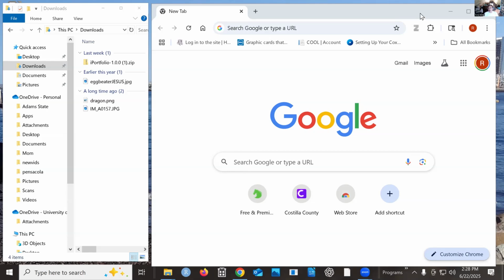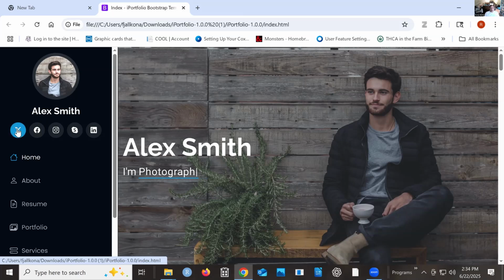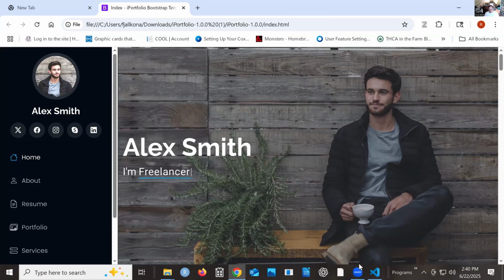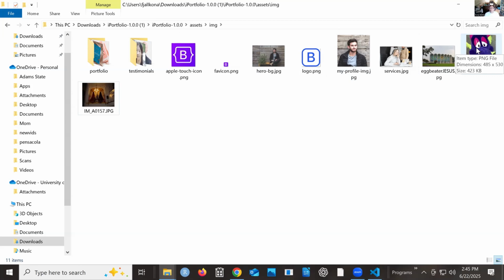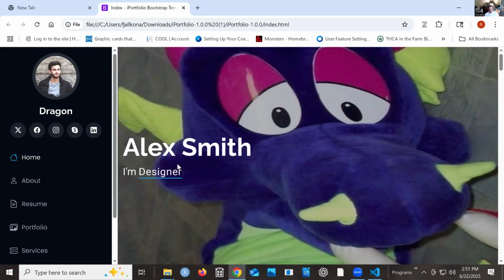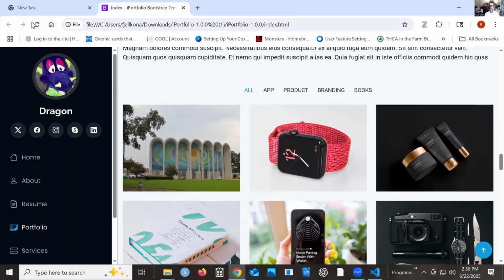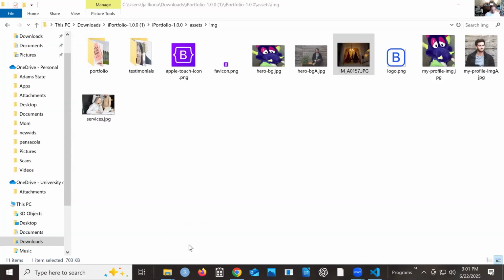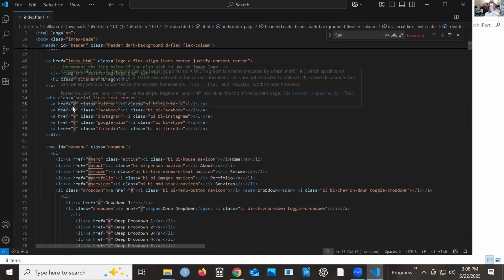HTML ThemeWagon Tutorial (Little HTML needed)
themewagon is a website that provides pre-made website templates. Their websites are awesome. This tutorial shows you how to modify one without needing to know HTML programming. You can easily replace their images and text with your own.